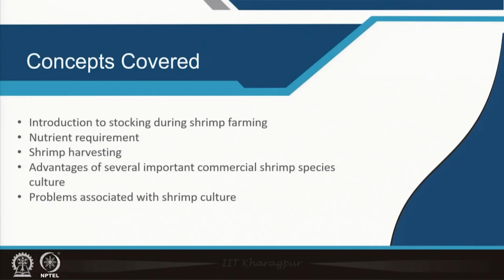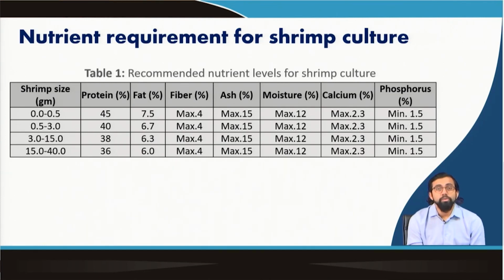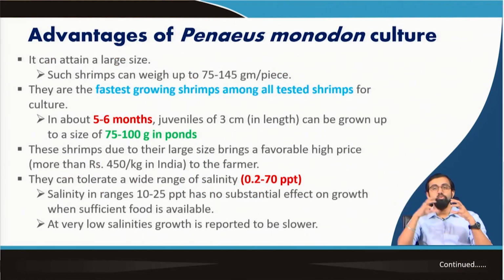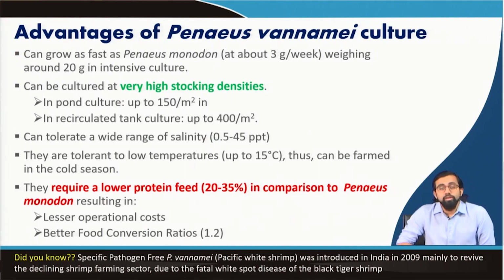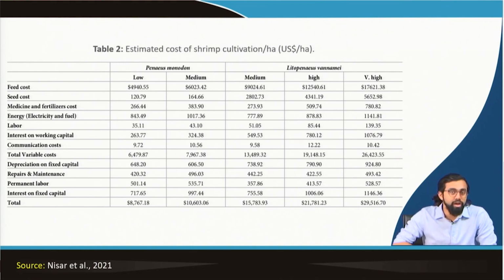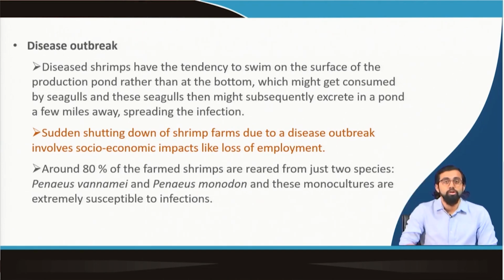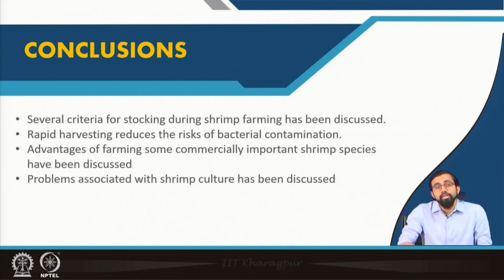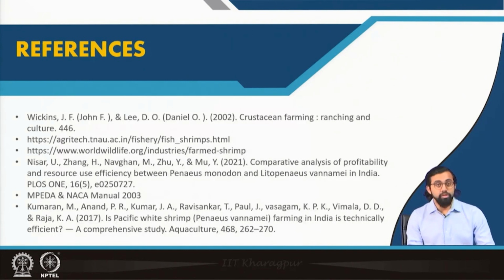Introduction to shrimp culture (contd.)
Subject:-Multidisciplinary

Course:- Multidisciplinary Advanced Aquaculture Technology